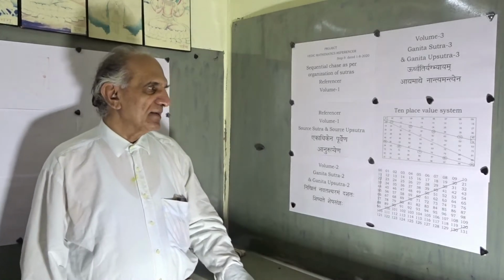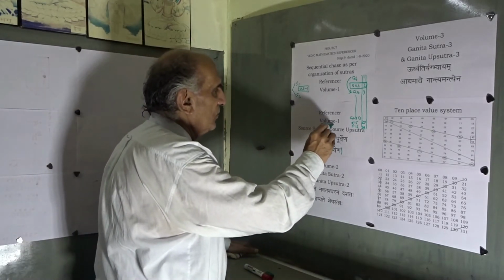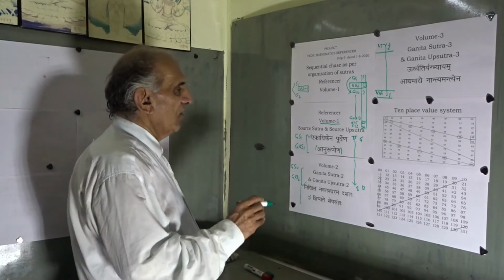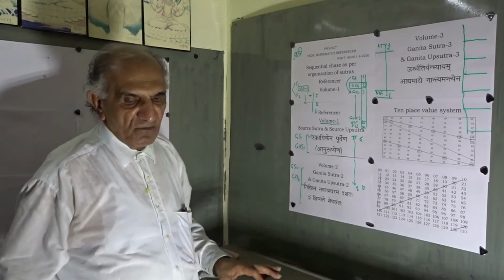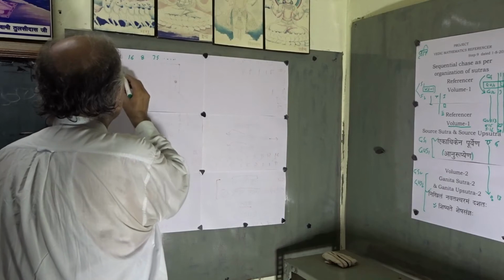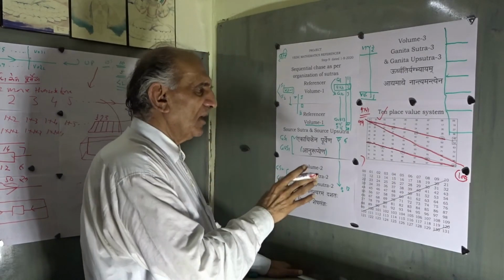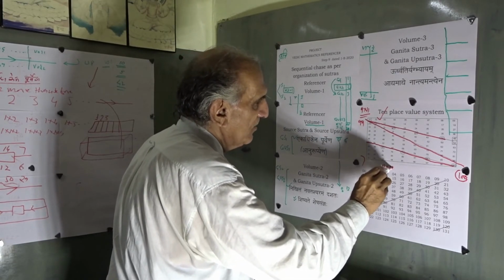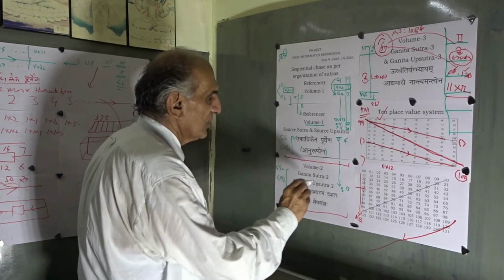Vedic Mathematics Referencer Step-9 Sequential chase as per organization of sutras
Organization of volumes of Vedic Mathematics referencer is to be parallel to the sequential organization of Ganita Sutras and Upsutras of integrated format of 29 steps beginning with step no. 1 as Ganita Sutra-1 and reach uptill step 29 as Ganita Sutra-16. This will make 16 volumes of Vedic Mathematics referencer with volume 1 covering Ganita Sutra-1 and Ganita Upsutra-2, volume-2 covering Ganita Sutra-2 and Ganita Upsutra-2 and so on.